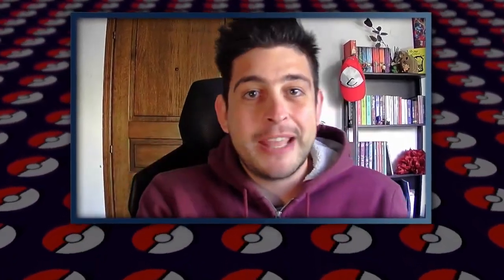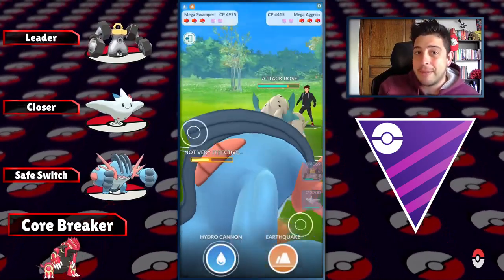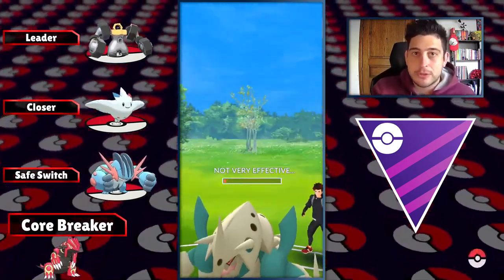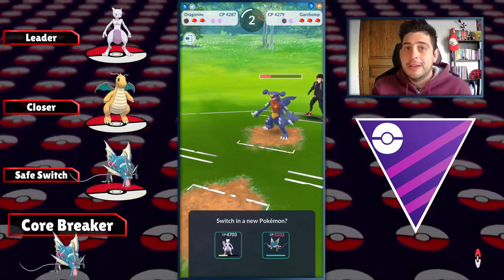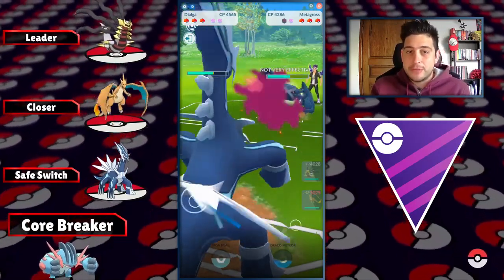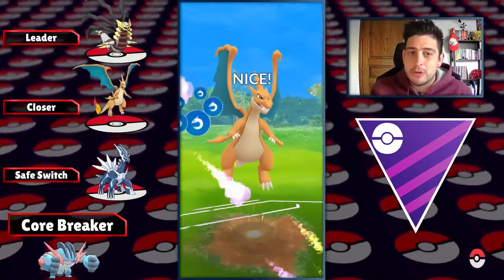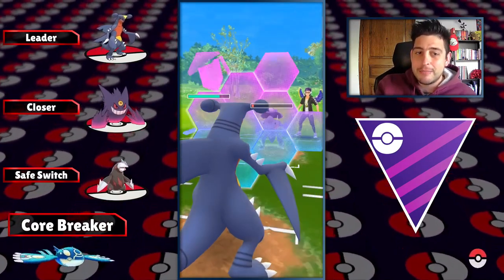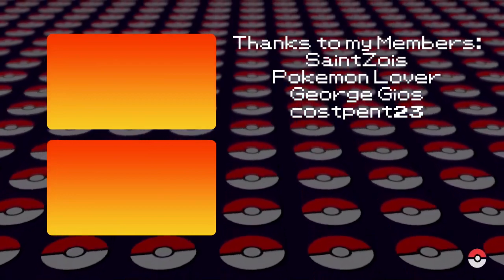*MEGA* Master League Best Teams! [RE-UPLOADED]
Today we dive into Open Master League.
I am showcasing my best teams with megas allowed!
Have fun at Open Master League Trainers! :)